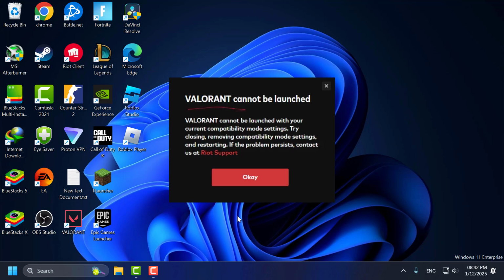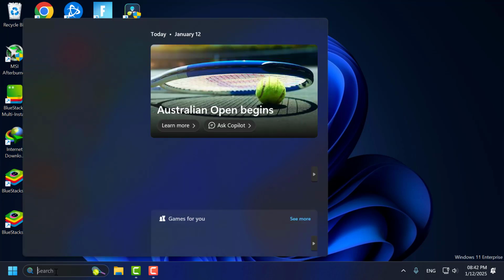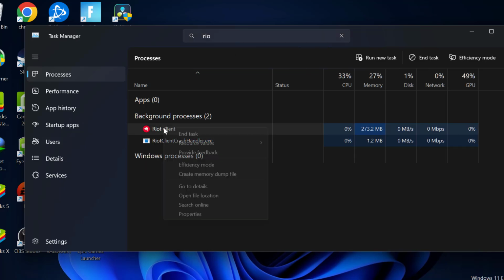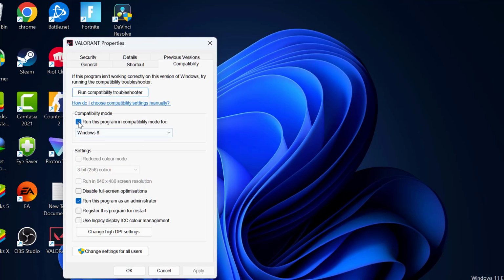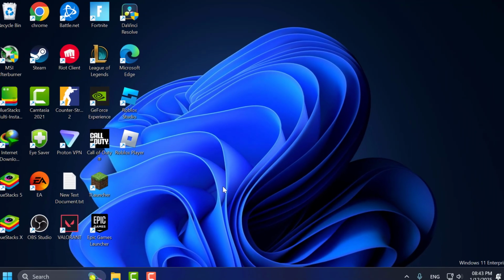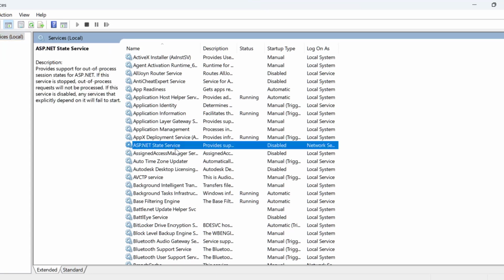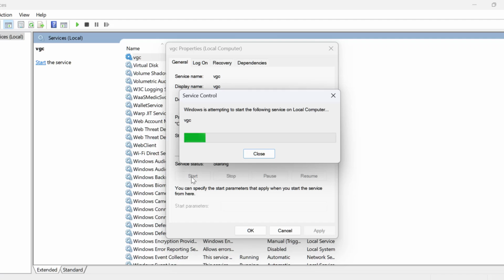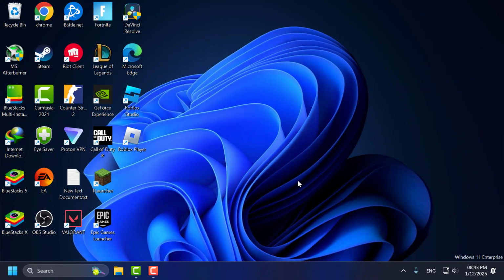How to Fix Valorant Cannot Be Launched With Your Current Compatibility Mode Settings (2025)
This error usually occurs when Valorant is set to run in an incompatible mode, causing launch issues. Here's how to resolve it:

00:00 Intro
00:11 Solution

In This Video:
valorant cannot be launched with your current compatibility mode settings